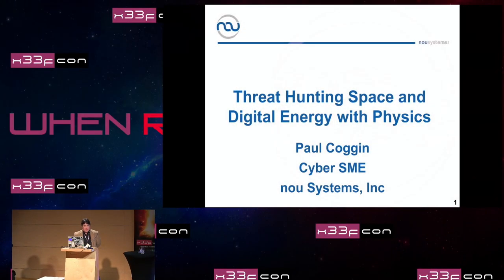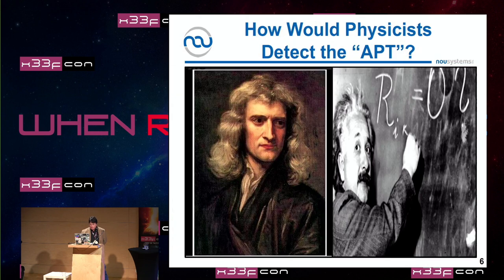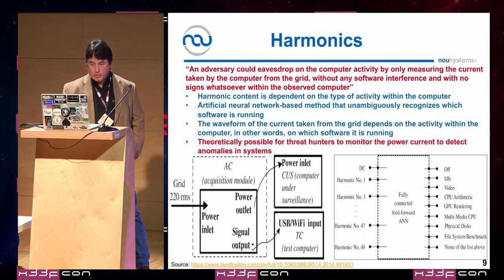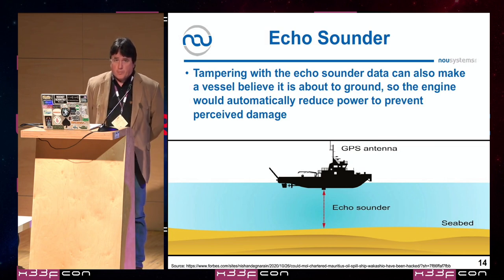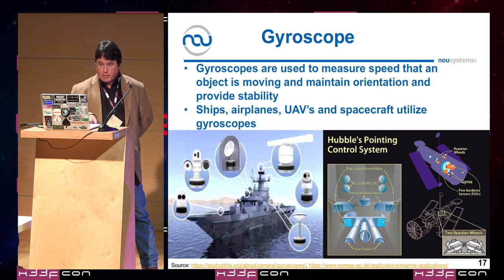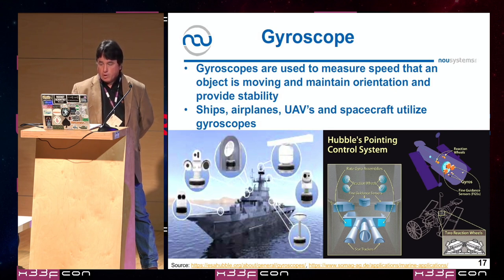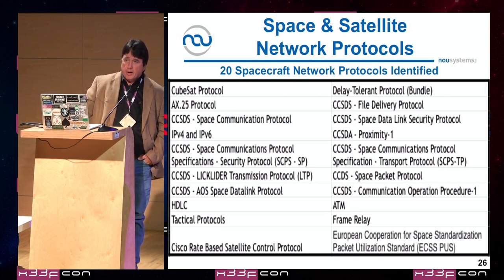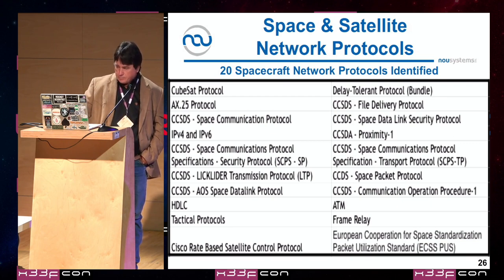05. Threat Hunting Space and Digital Energy with Physics by Paul Coggin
In this talk we will discuss new ideas for threat hunting ICS\SCADA networks. This talk will discuss new ways to provide secure visualization and instrumentation for ICS\SCADA networks utilizing physics to identify advanced adversarial threats. This talk expands upon the traditional methods for monitoring networks and hunting threat activities as typically performed in an enterprise network. This presentation will dive into examples of how to monitor the Internet of Military Things (IoMT) and ICS\SCADA infrastructure to collect physics-based data that may provide new insights into complex threats that may be sourced from the supply-chain, an insider or external threat. Threat hunting space and the Internet of Space Things (IoST) will be discussed.